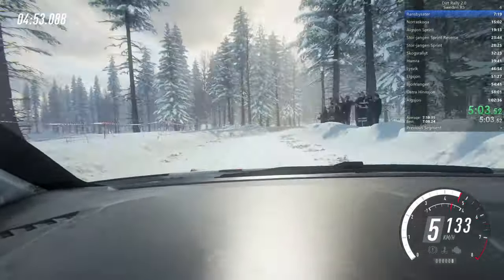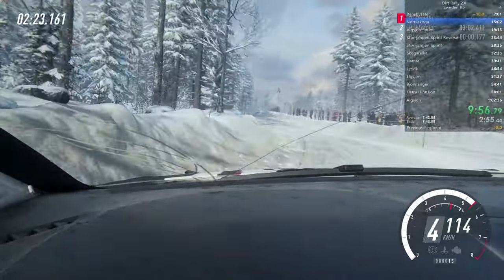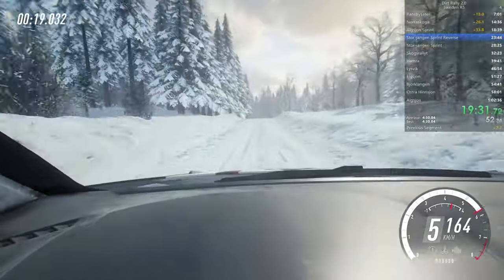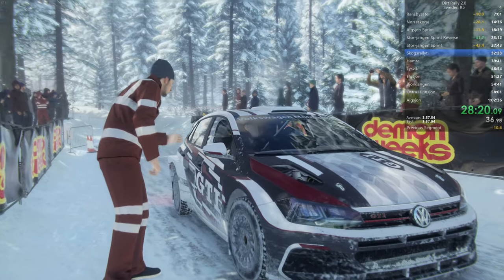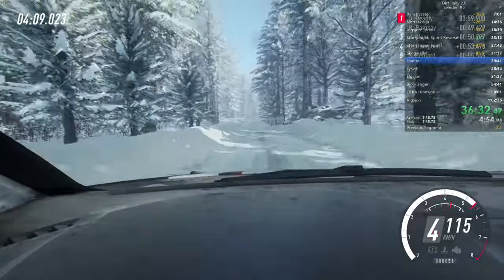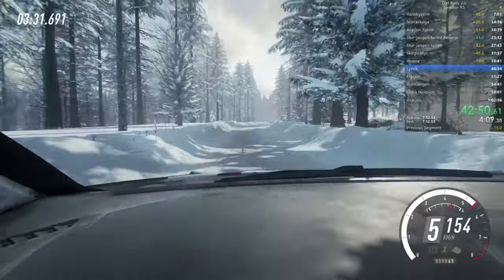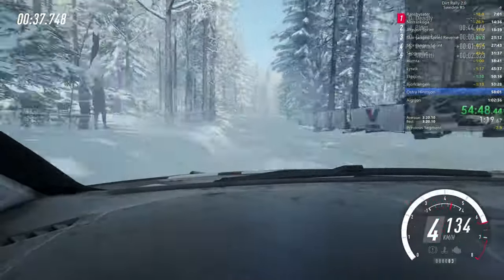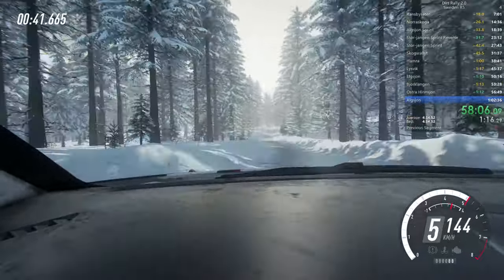Dirt Rally 2.0: Sweden R5 - All Stages (WR)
Trash. Not doing again unless beaten.

Time with loads: 1:01:11.71
Time without loads: - 56:24.000
In-game time: 52:45.687 (penalties included)

Again, can be so much faster but oh well...

Note: Video not actually in 4k, only uploaded in 4k to reduce compression artifacting...

Wheel/pedal set used: Logitech G29 + Shifter

Timestamps (actual times, not splits):
00:00 – Setup
01:09 – Stage 1
08:42 – Stage 2
16:26 – Stage 3
20:21 – Stage 4
25:03 – Stage 5
29:25 – Stage 6
33:32 – Stage 7
40:27 – Stage 8
47:31 – Stage 9
52:00 – Stage 10
55:19 – Stage 11
58:33 – Stage 12